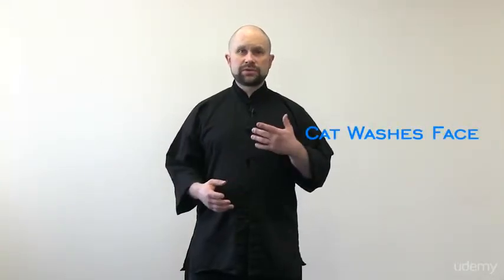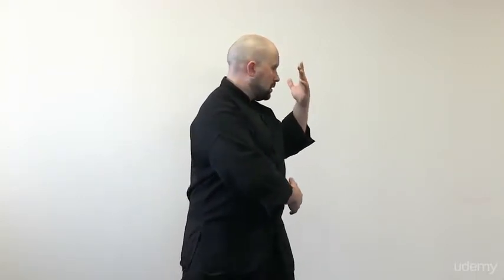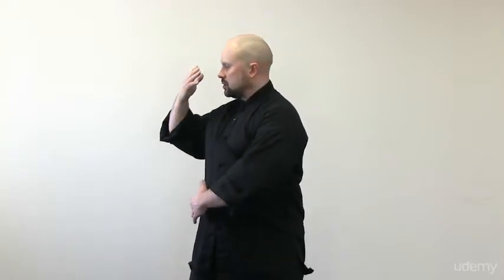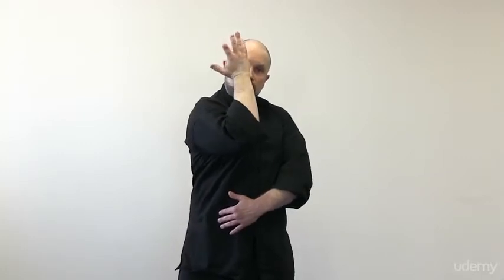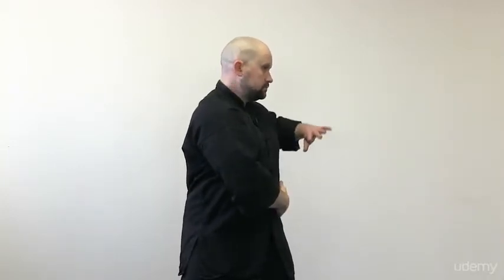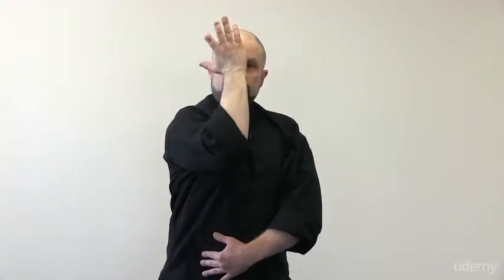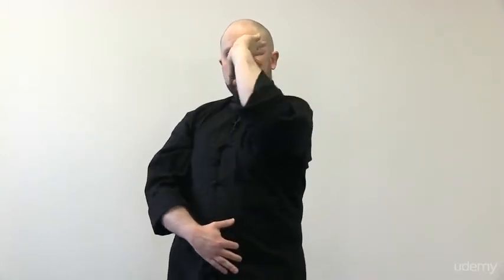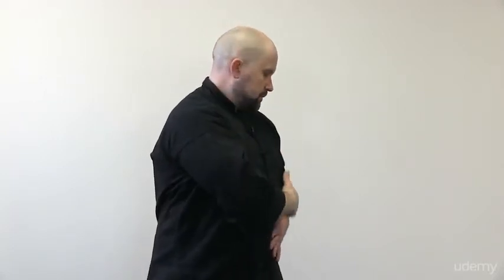Cat Washes Face - Wash the Qi Left & Right, Massage the Organs, Open Dai Mai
Strengthen and Heal With Qigong: Body, Mind, Heart
Qigong: A Practical Approach to Health and Healing